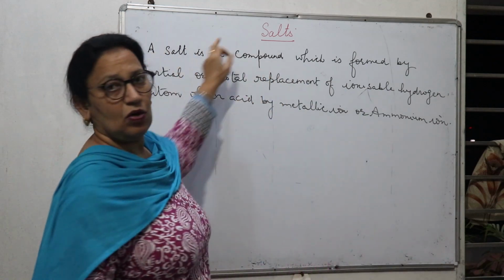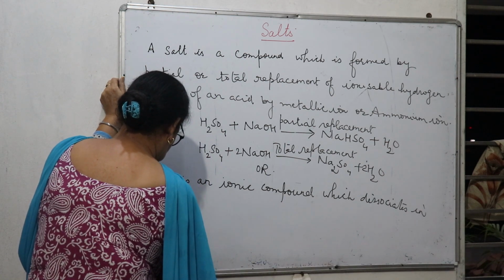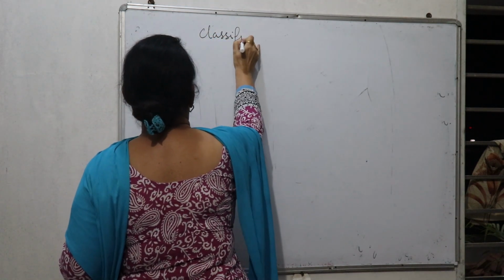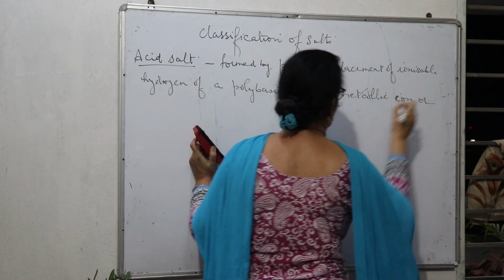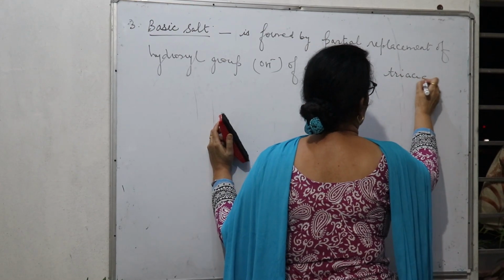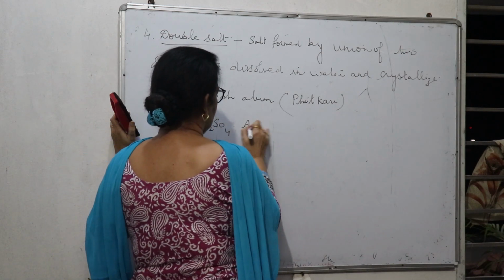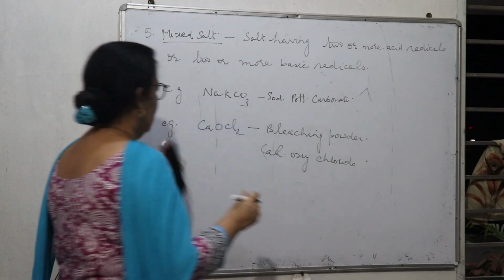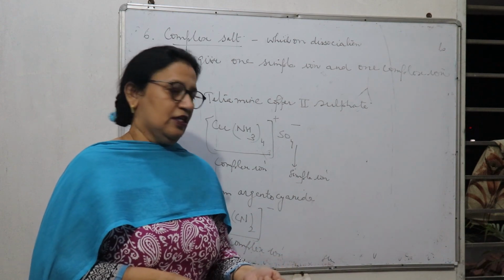ICSE | Class X | Chemistry | Acids, Bases & Salts | Part - 8 Salts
In this video, we would learn about
1. Introduction to Salts,
2. Classification of salts